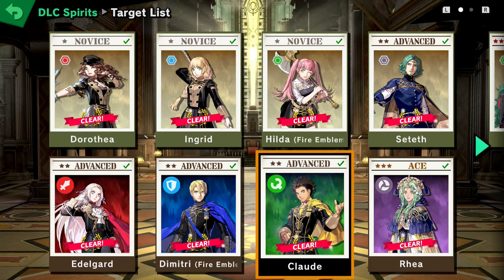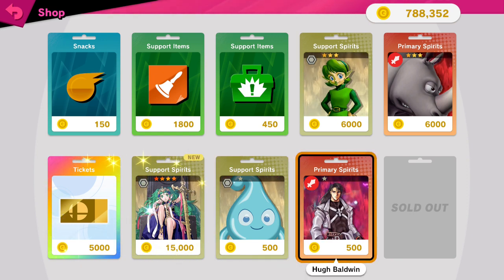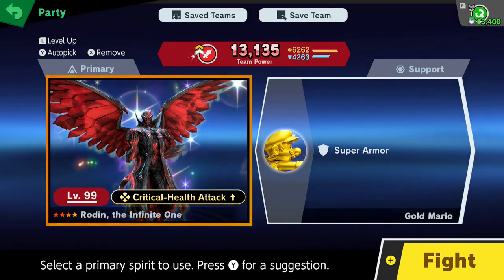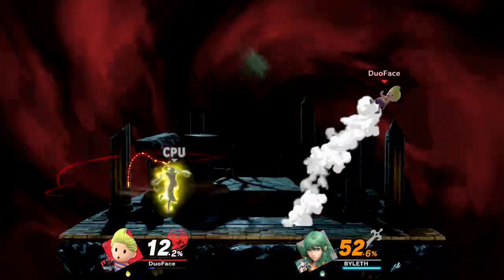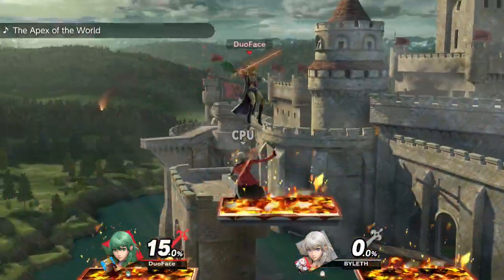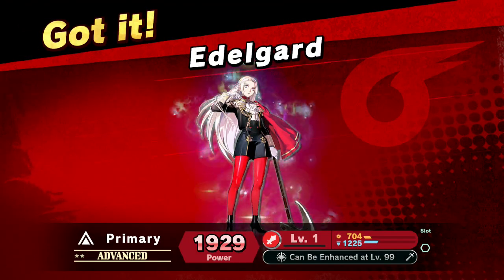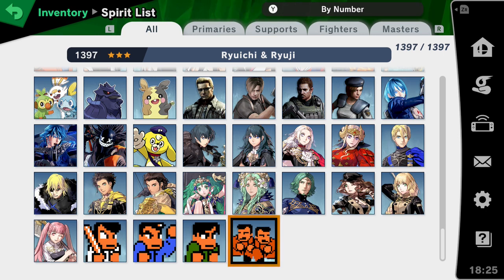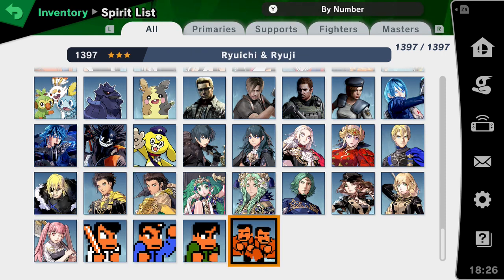Sothis! {BEST SPIRIT?} TSFT Ultimate Spirit Part 120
We got Sothis! The mysterious entity tied to Byleth with a ridiculously overpowered spirit ability which makes me believe she's one of the greatest support spirits in the entire game!

Since another fighters pass has been announced, it will be a long long while before I can make a definitive legendary spirit tier list, but nonetheless I will continue to create these guides on the legendary spirits, in the search for the ultimate spirit. And this spirit is absolutely a top tier.

I will try to be a little more active on the channel, figuring out how to livestream certainly is helpful and I'll try my best to think of and upload more content so that this channel stays relatively active, I hope you all enjoyed this video alongside my recent activity and I'll try to keep it up, though can't promise activity since school will occur for me pretty soon.

 1 Stupidly OP Ability